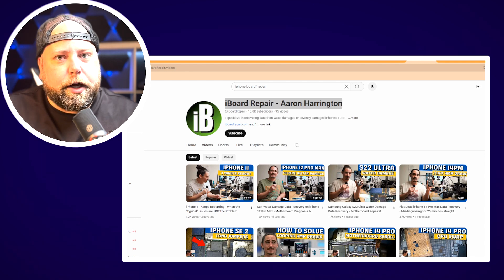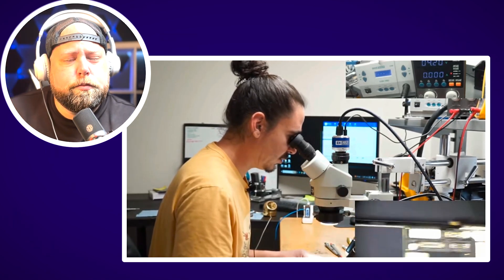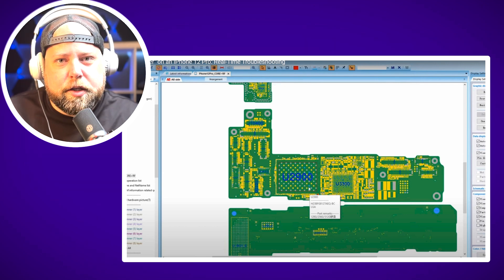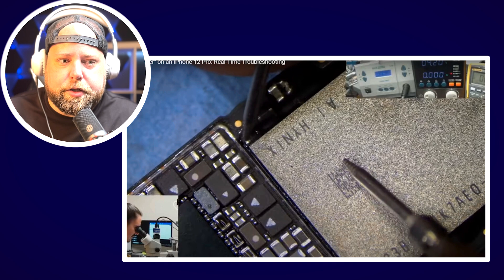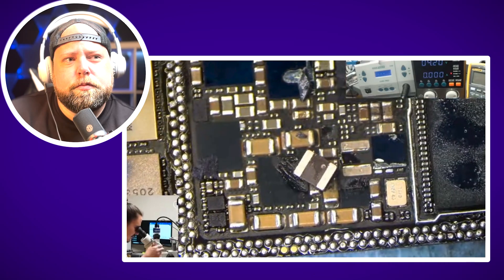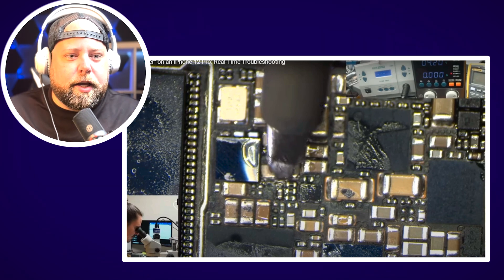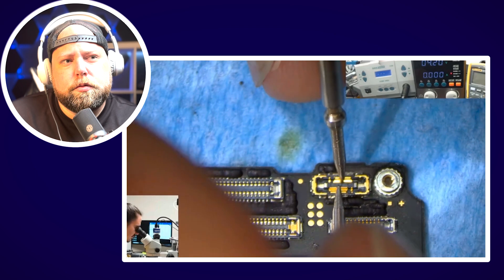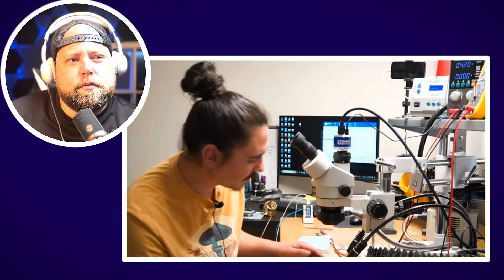A YouTube Channel That Caught Our Attention This Week: iBoard Repair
This week, the YouTube channel iBoard Repair with Aaron Harrington, who specializes in motherboard repair, will teach us how to diagnose and repair an iPhone 12 Pro motherboard with a “No power” problem.